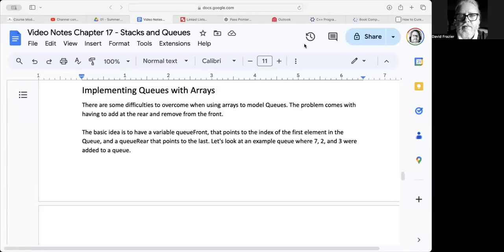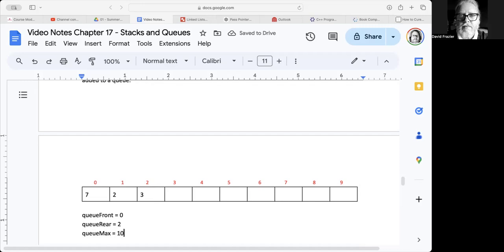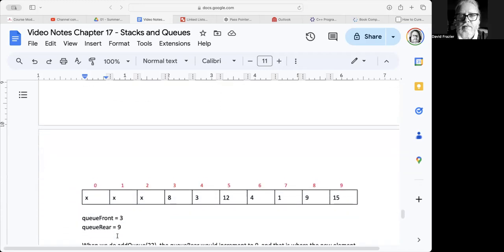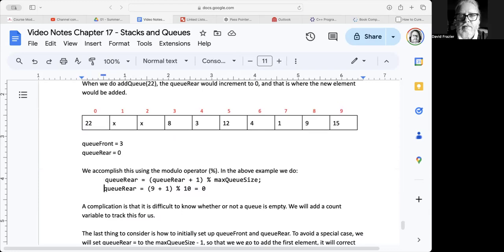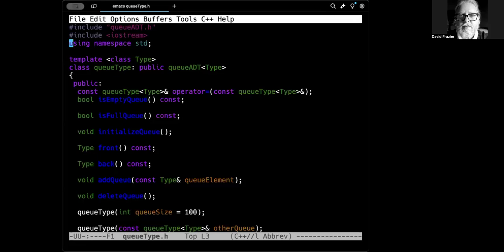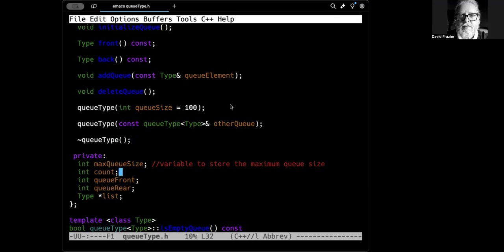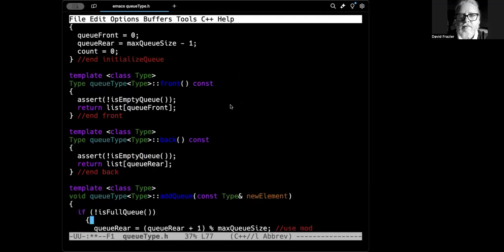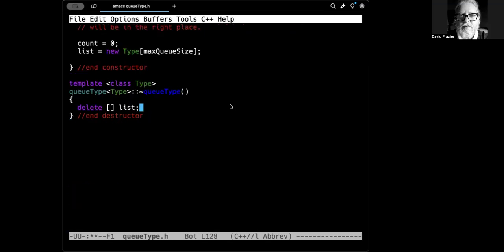Stacks and Queues Part 4 - Implementing Queues with Arrays